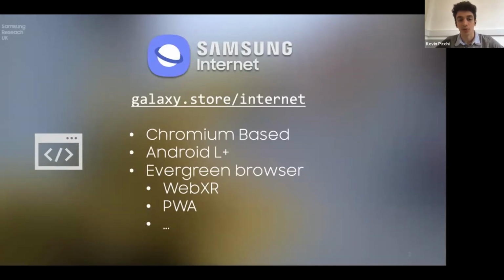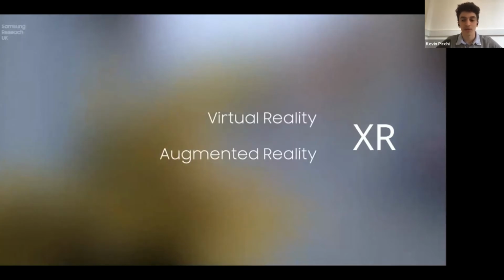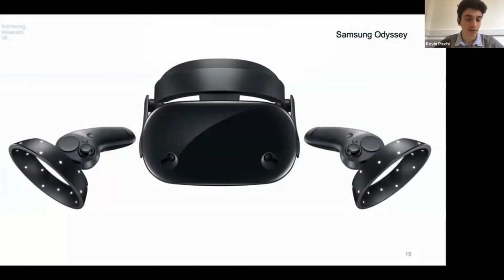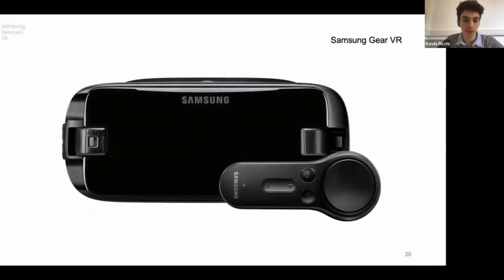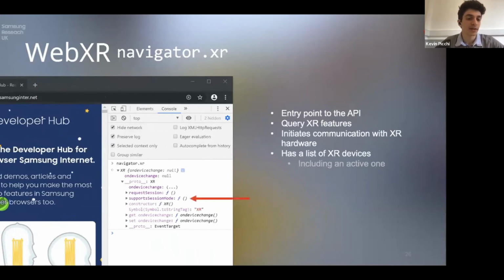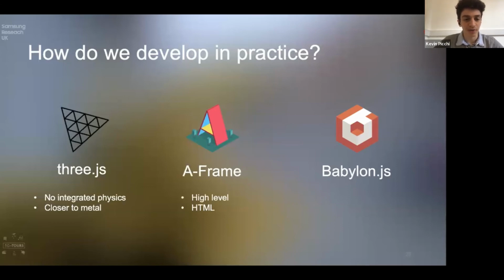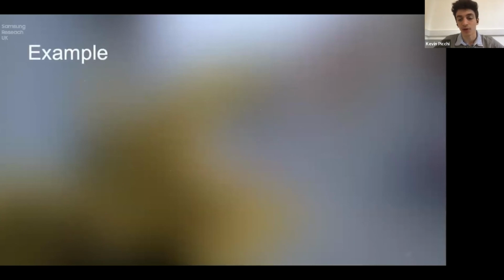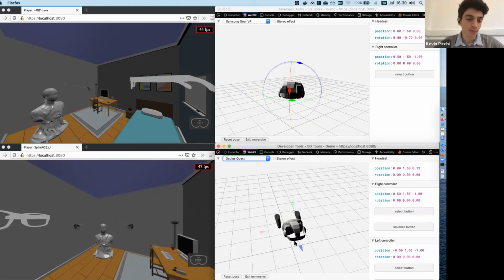AECH Online v1: Kevin Picchi - Intro to Multi-Device Experiences & WebXR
Kevin Picchi from the Samsung Internet and Web Platform team gives a presentation on 'Intro to Multi-Device Experiences & WebXR' at the AEC Hackathon Online v1 2020.